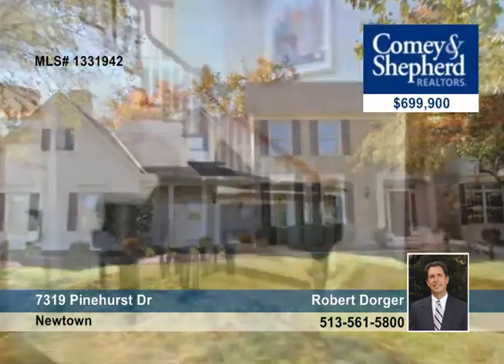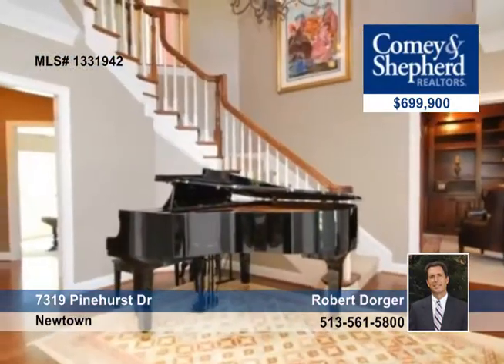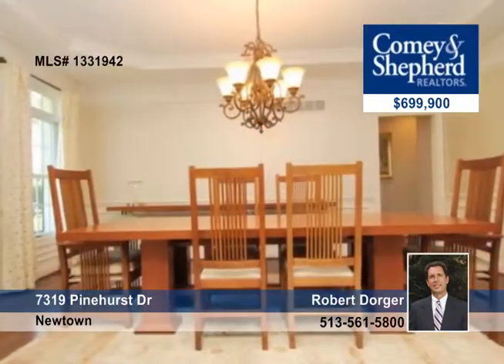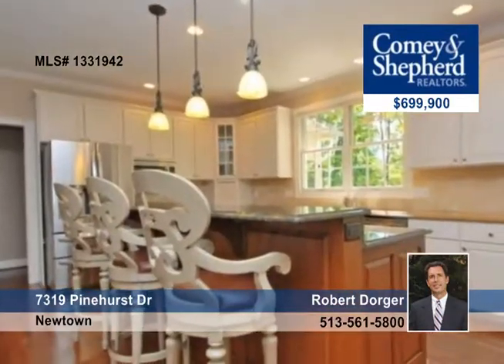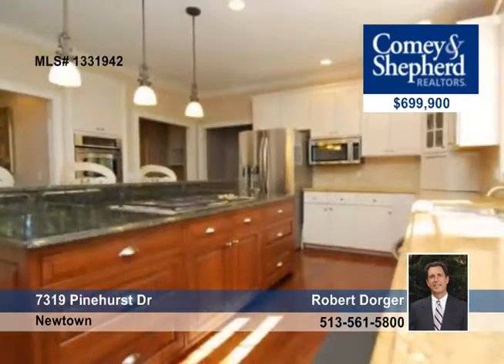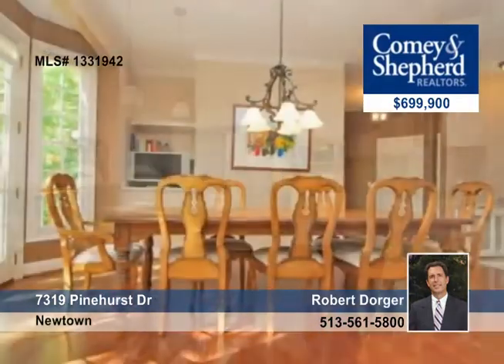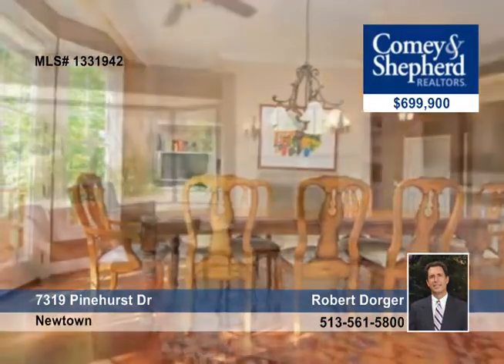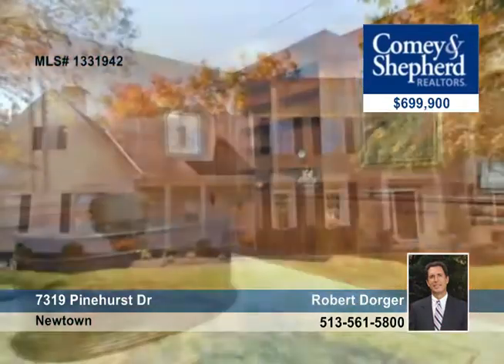Home for sale in Newtown, OH | $699,900